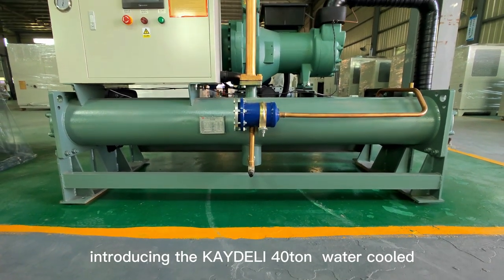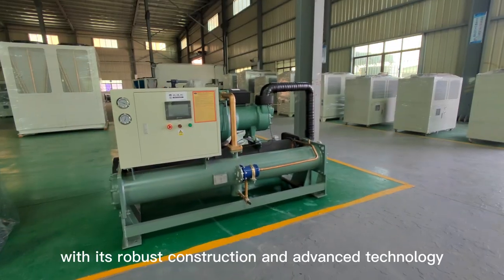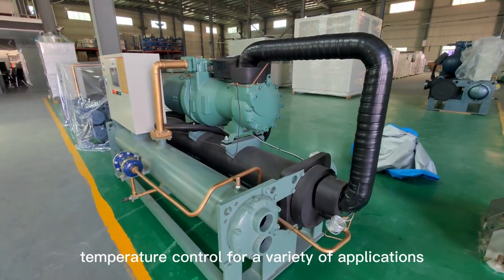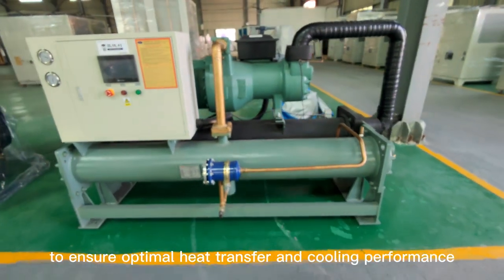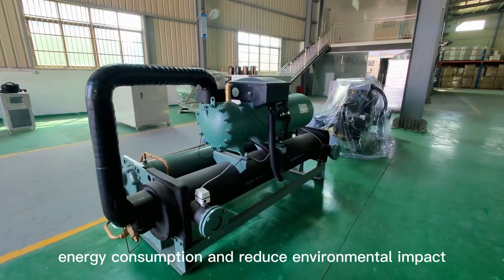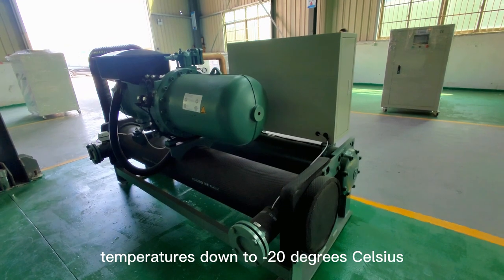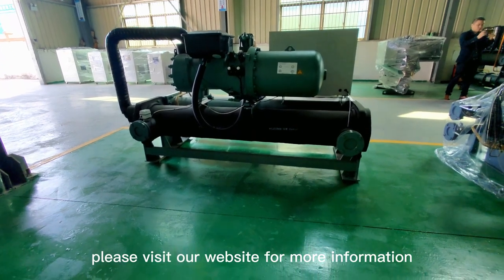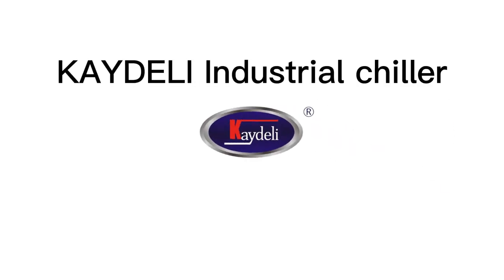Chiller for a ice-cream factory